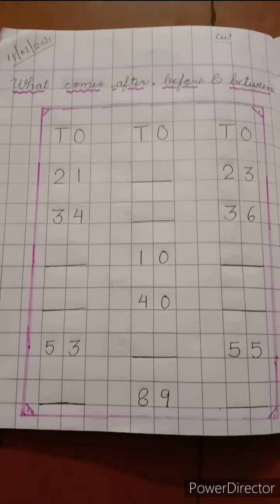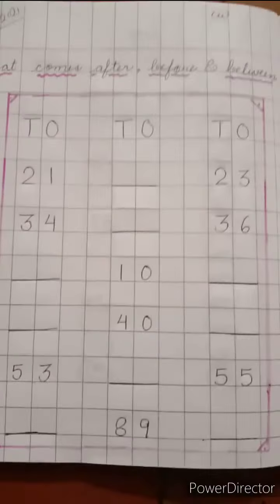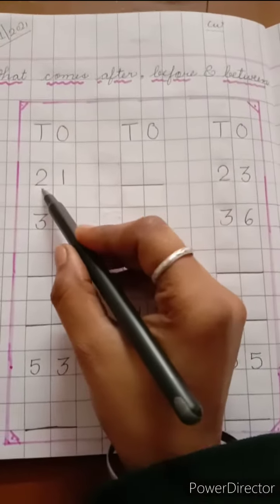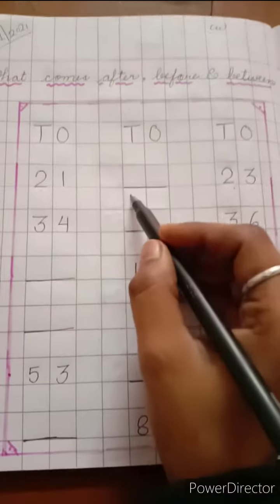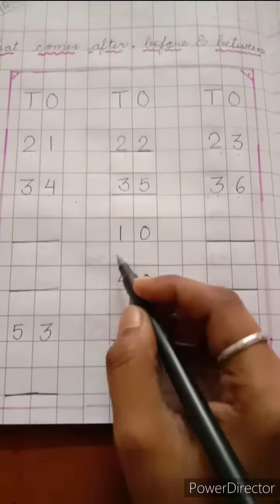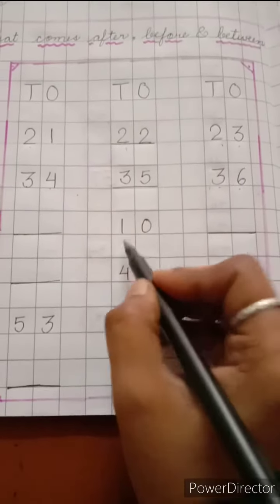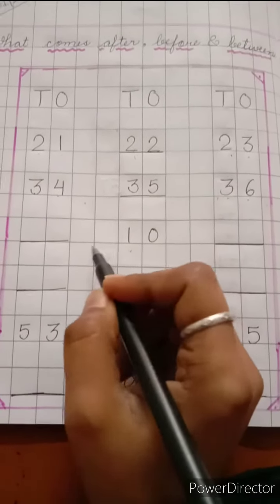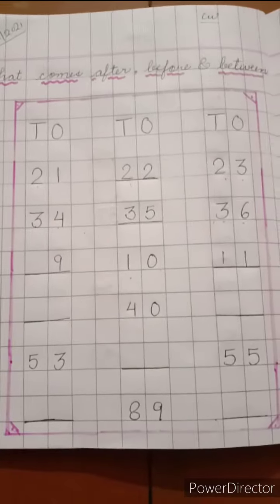WHAT COMES AFTER , BEFORE , BETWEEN II CLASS-LKG II SUBJECT-MATHS II NUMBERS I KINDERGARTEN SYLLABUS